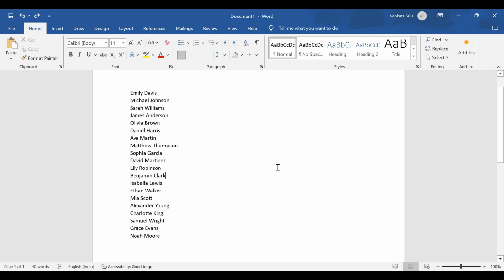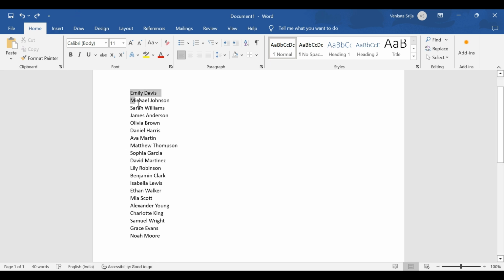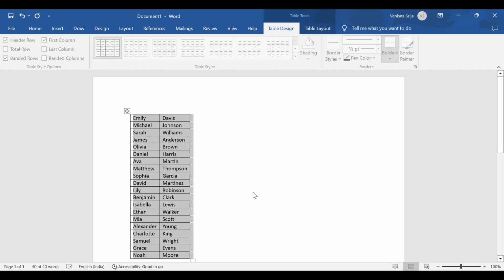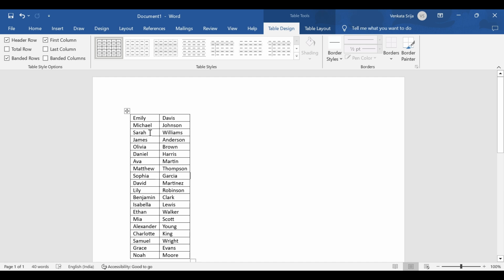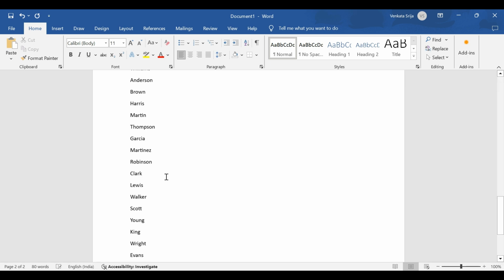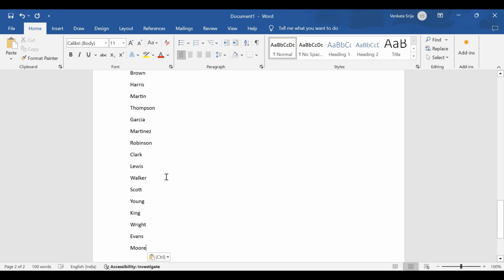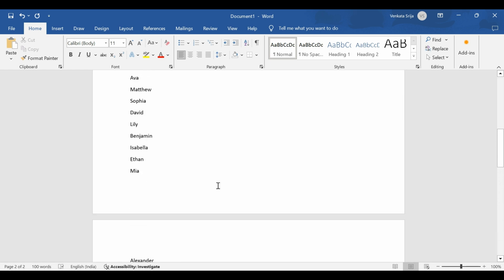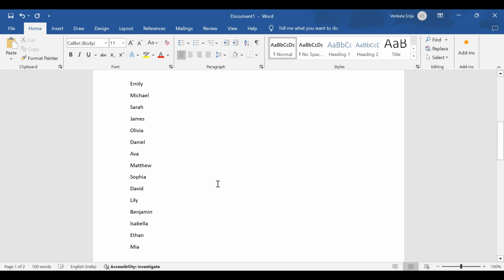MS Word Hidden Hack You Need to Know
Unlock the full potential of Microsoft Word with these hidden hacks and productivity tips! Whether you're a student, professional, or just someone who uses Word regularly, these simple tricks will help you work smarter, not harder. Learn how to use advanced features, formatting shortcuts, and time-saving techniques that you never knew existed. In this video, we'll cover everything from secret tools to hidden shortcuts that can drastically improve your workflow. Don't miss out on these MS Word secrets!